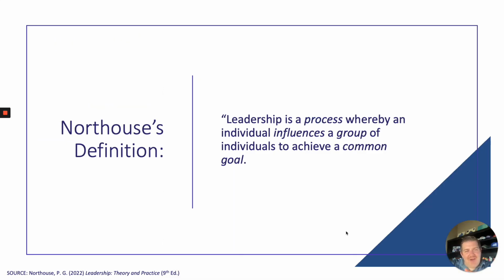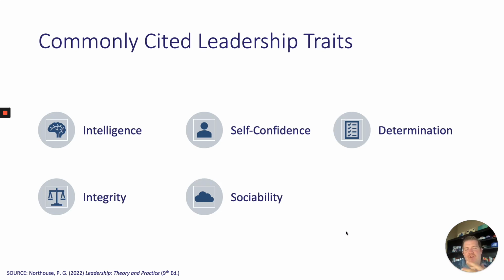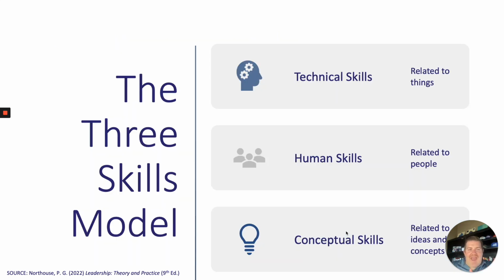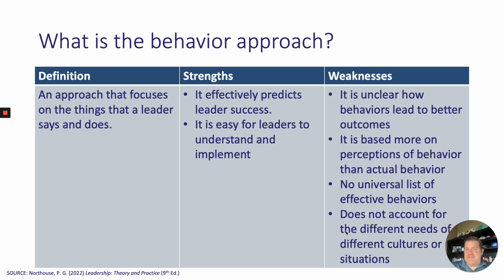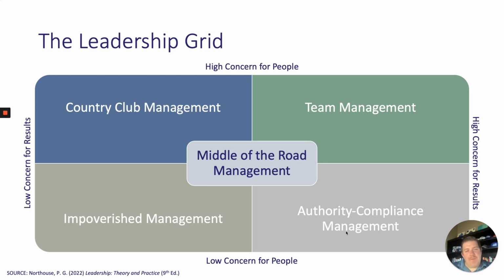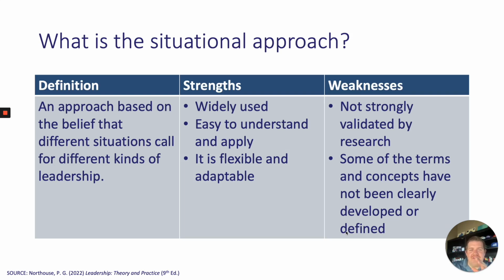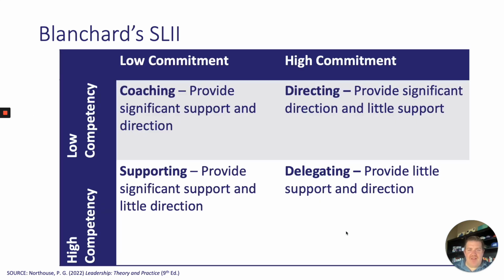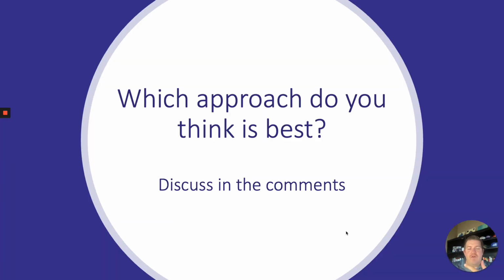What is Leadership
Definition of leadership, and the four approaches to studying leadership:
- Trait Approach
- Skills Approach
- Behavior Approach
- Situational Approach

If you are a leader, you may be interested in our free script template to help you give feedback more effectively.  Check it out here: